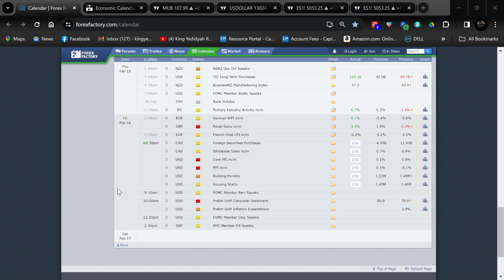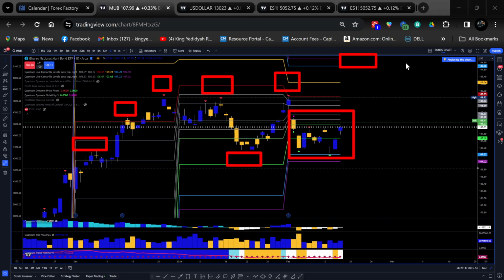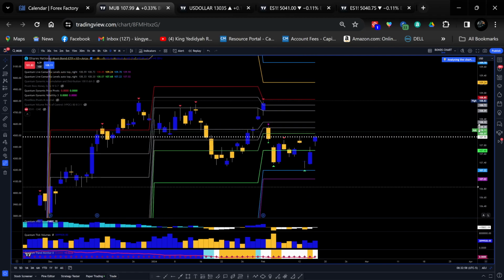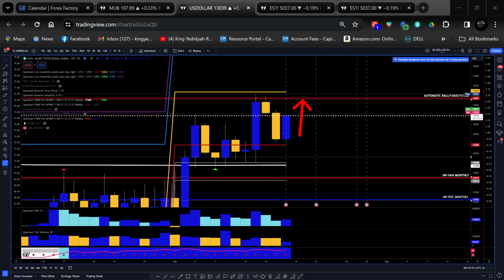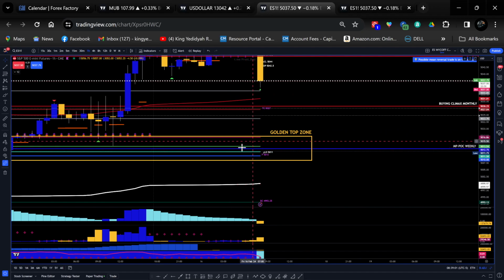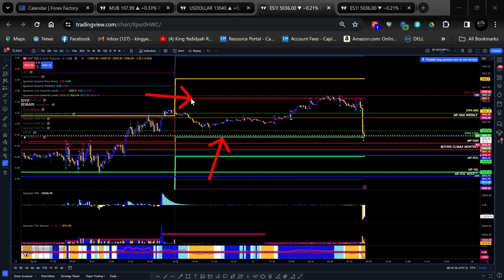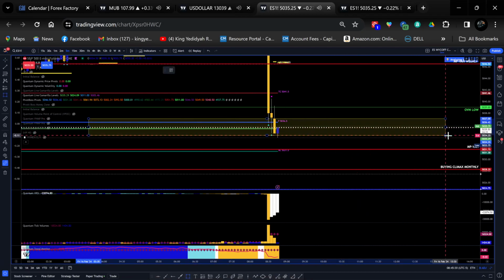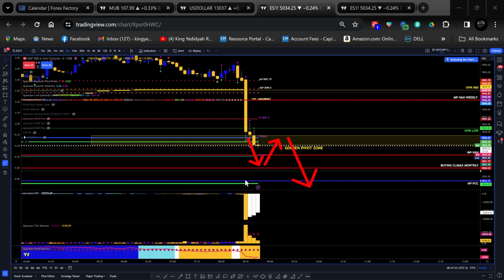ES_F TRADE SET UP FOR 02-16-2024